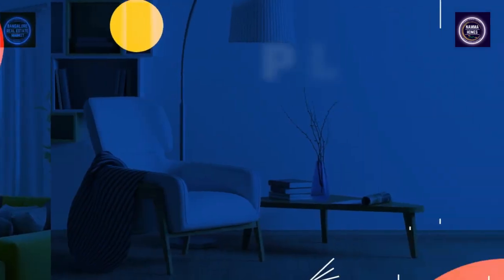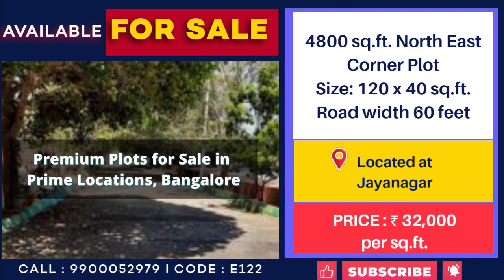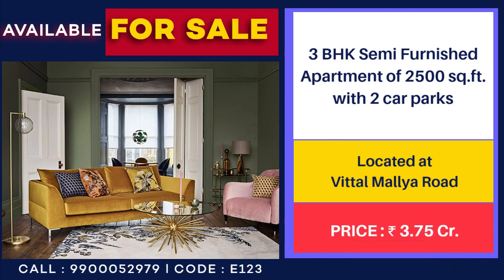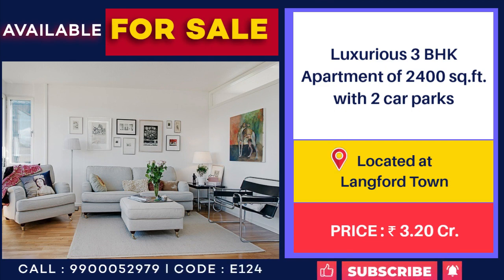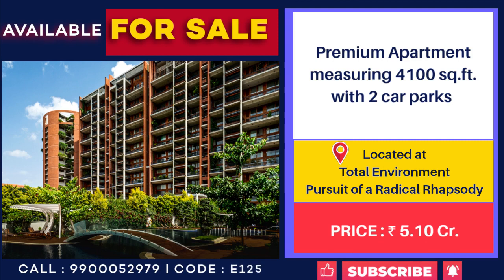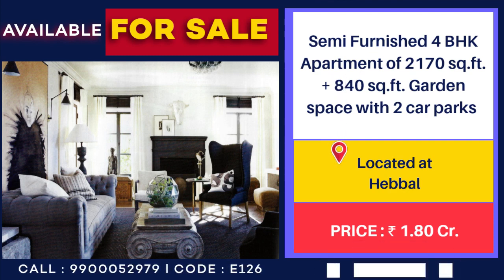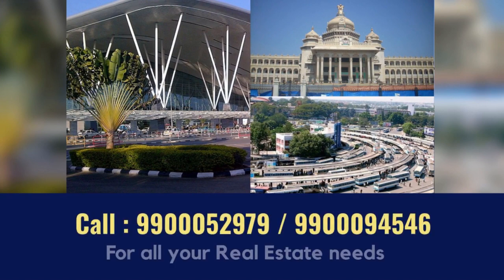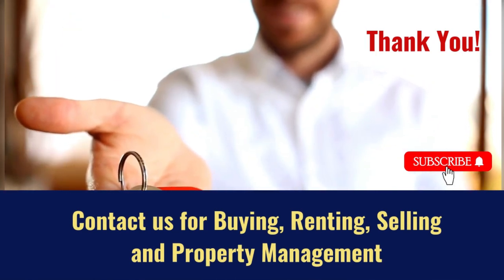Plots for sale in Bangalore l 3 BHK & 4 BHK Apartments for Sale l Jayanagar l Hebbal l Langford Town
Apartments and Residential Plots Available for sale in Bangalore. The List includes 3 BHK & 4 BHK Apartments, Residential Site for sale in prime locations of Bangalore. Properties available in  Jayanagar, Hebbal, Vittal Mallya Road, Langford Town . Furnished and Semi-Furnished options available. Residentials Properties from Prime Builders for sale in Bangalore. Residential development comes with all the Amenities. Residential Site For Sale.
Video includes
Residential Site for sale in Bangalore
3 BHK Apartments for sale in Bangalore
4 BHK Apartments for sale in Bangalore
Plots for sale in Bangalore
Properties for sale in bangalore
Listings of Top Properties
Buying a House in Bangalore

Related Searches-
BDA Site in Bangalore
BDA Plots in Bangalore
BBMP Site in Bangalore
BBMP Plots in Bangalore
A Khata Plots in Bangalore for sale
bda plots for sale near koramangala bengaluru
bda plots for sale near bengaluru karnataka
bda plots for sale in banashankari
bda plots for sale near me
bda sites for sale in vishweshwaraiah layout
bda sites for sale in bangalore 2023
bda plots for sale in bangalore
bda plots for sale in jp nagar
bda plots for sale in kengeri
bda plots for sale in anjanapura bangalore
bda plots for sale in hsr layout
bda plots for sale in nagarbhavi bangalore
bda plots for sale in banashankari 6th stage
karnataka bda plots for sale
bda plots for sale
bda approved plots for sale in sarjapur road
bda a khata plots for sale in bangalore
bda approved plots for sale in bangalore south
bbmp sites for sale in bangalore
bbmp sites for sale in kr puram
bbmp sites for sale in horamavu
bbmp a khata sites for sale in kengeri
bbmp a khata sites for sale in bangalore
bbmp a khata sites for sale
bbmp a khata sites for sale in bangalore north
bbmp a katha sites for sale
how to apply for bbmp sites
commercial property for sale in bangalore
Bangalore real estate Market
independent house for sale in bangalore
properties for sale in bangalore central
2 bhk flat for sale in bangalore
3 bhk flat for sale in bangalore
4 bhk flat for sale in bangalore
real estate investing
Land for sale in bangalore
independent house in Bangalore
Duplex house for sale in bangalore
rental income properties in Bangalore
Real estate in 2022
real estate in bangalore
house for sale in Bangalore
Rental income building for sale
Plot for sale in Bangalore
buying a second house for rental income
buying rental property for passive income
duplex flats for sale in bangalore
homes for sale in bangalore
old house for sale in bangalore
resale flats in bangalore
properties for sale in Bengaluru
Rental income properties
investing in real estate
2bhk apartment for sale
3bhk apartment for sale
4bhk apartment for sale